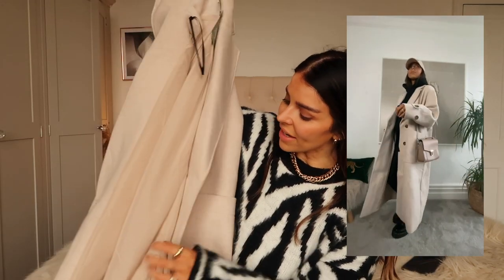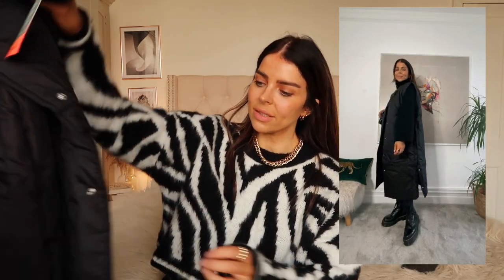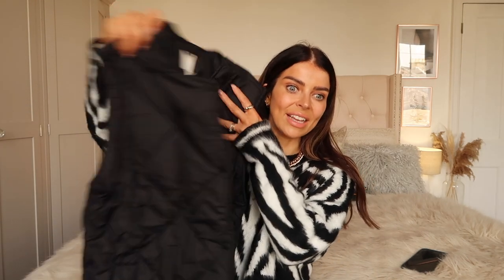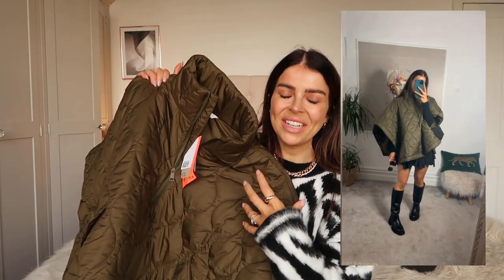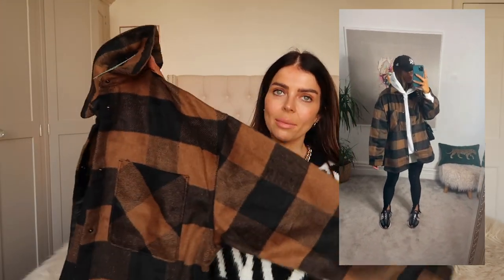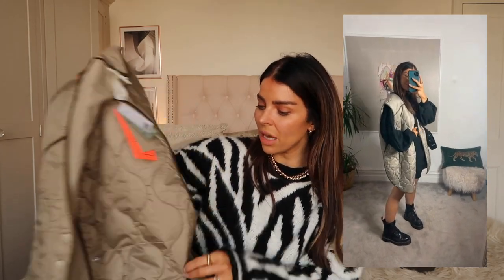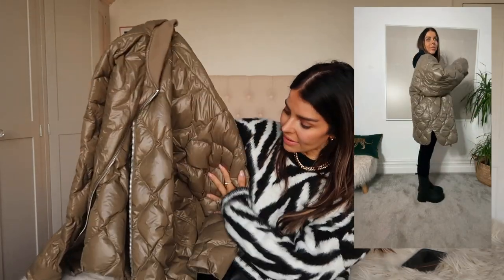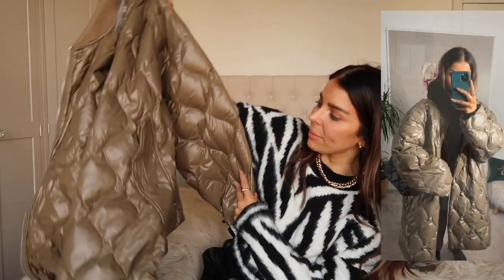H&M AUTUMN WINTER COATS OUTFITS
AUTUMN FASHION
COATS OUTFITS
WINTER OUTFITS

Hey besties

Here is a quick coats haul of some H&M coats and jackets that I ordered for autumn and winter outfits . There are well coats , oversized coats , quilted coats , quilted jackets , quilted fillets , shackets and capes .

All linked below
Beth

H&M Coats
Oversized Cream Long Coat
Also in Black
Black Quilted Gillet
Khaki Quilted Cape
Checked Shacket ( sold out similar )
Khaki Quilted Coat

Other items
Dr Marten Jadon Boots
New Balance in Navy and Black
The perfect black oversized hoodie
The perfect black leggings
White Oversized Hoodie
NY Cap
Quilted Bag
Black Crossbody Bag